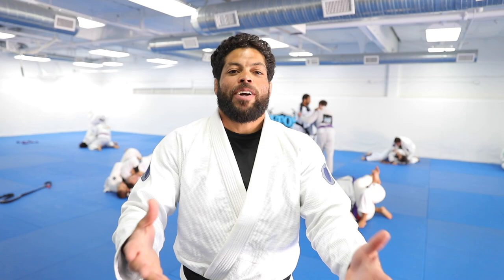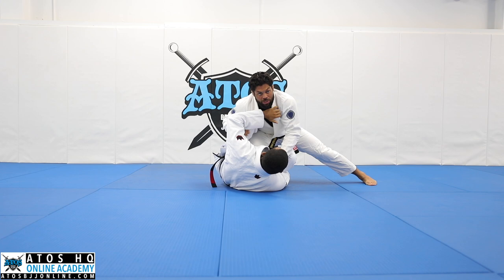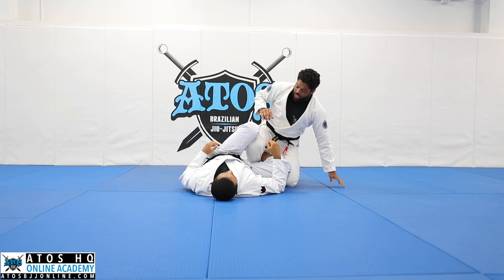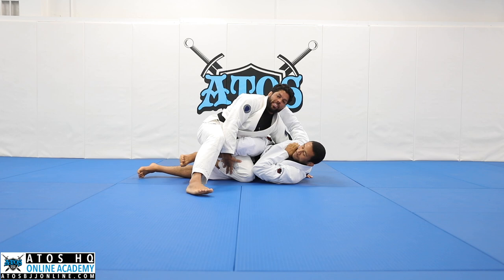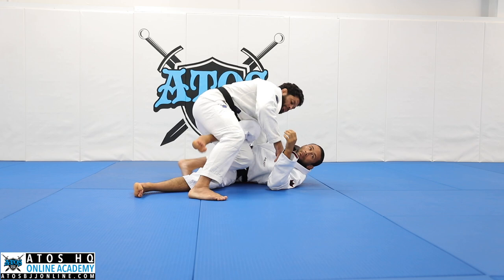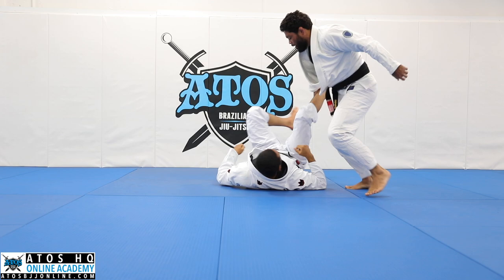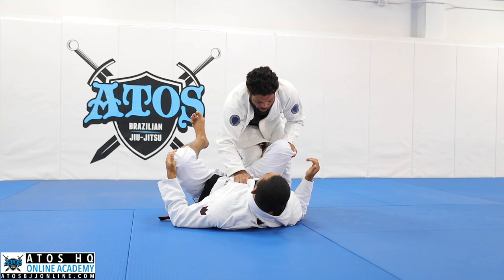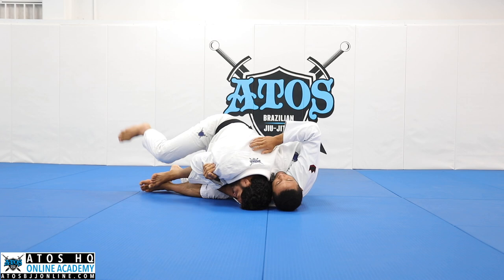Ways to Approach the Leg Drag - Andre Galvao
STAY UP TO DATE WITH US ON: